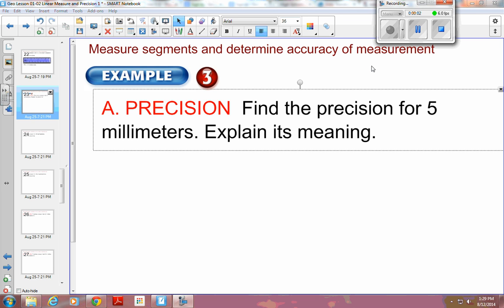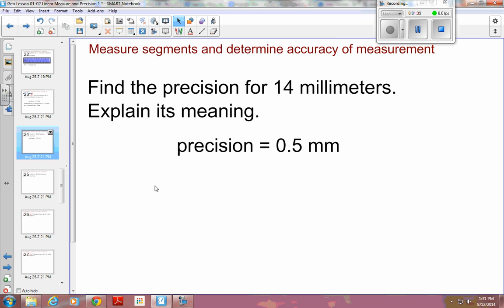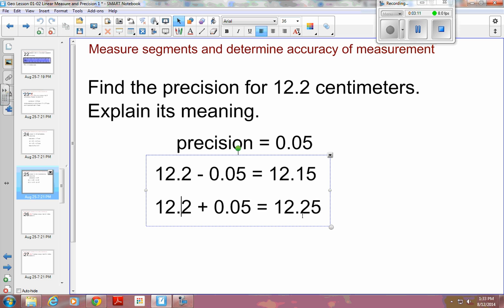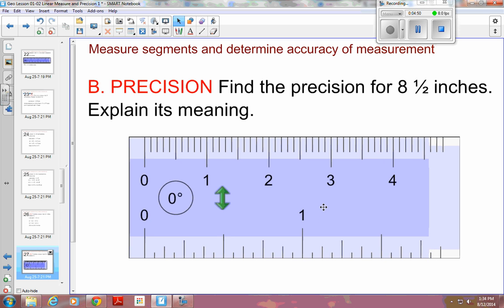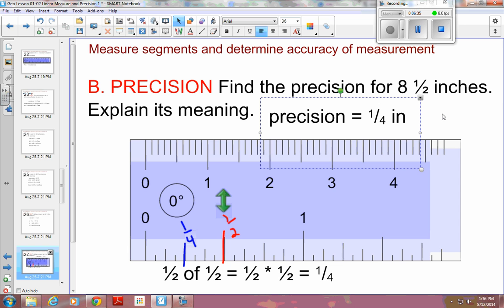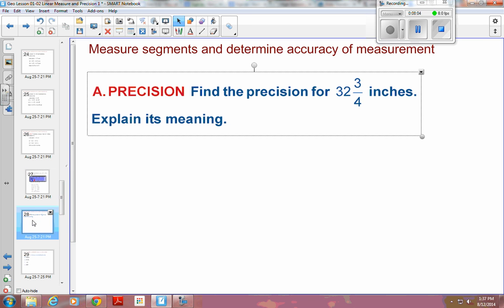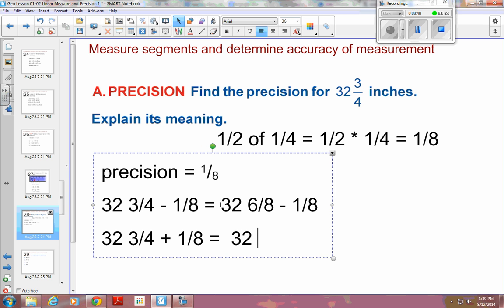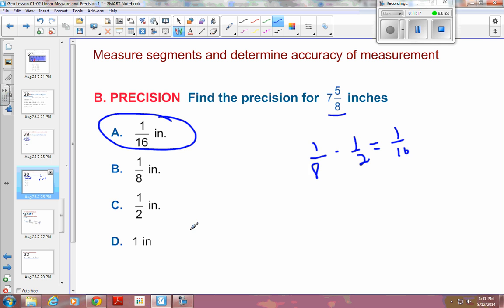1-2 Example 3: precision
Measure segments and determining how precise the measurement should be.  Compute precision and what the allowable measurements would be with that precision.